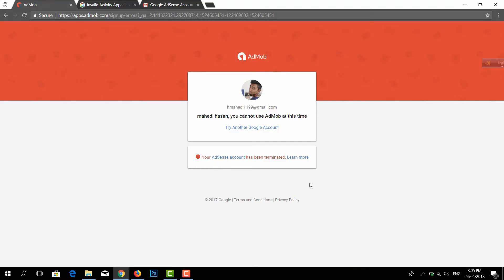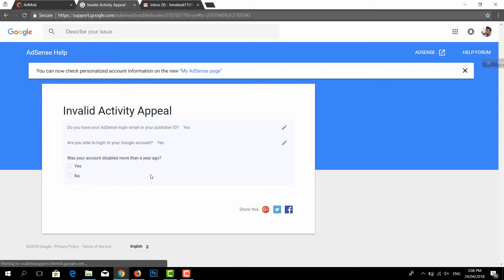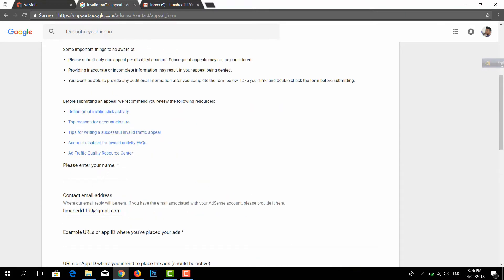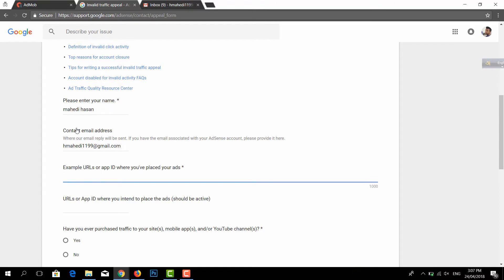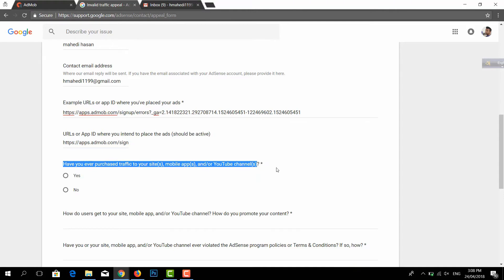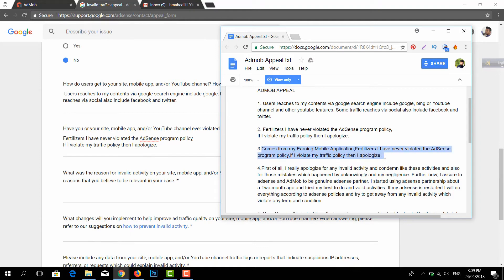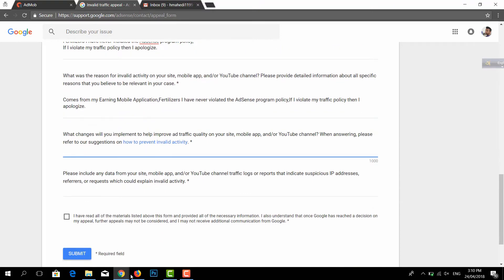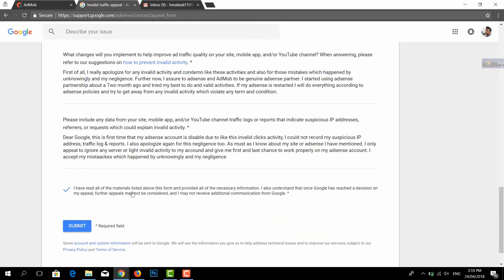Admob Suspend account ফিরিয়ে নিয়ে আসুন | Admob account Suspend appeal | Md Mahedi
admob account suspend reasons are metnion in this video so watch this video usually admob account are disabled by many ways .